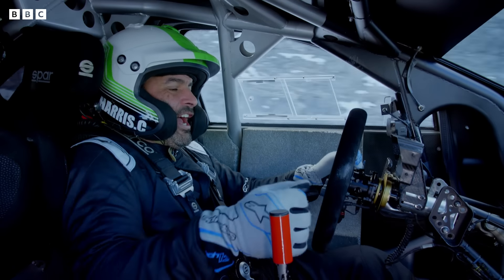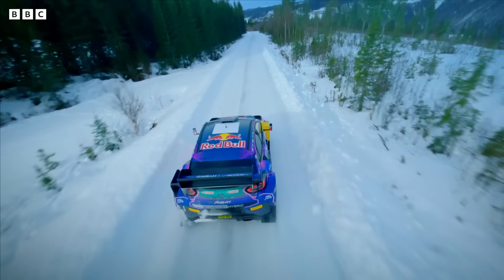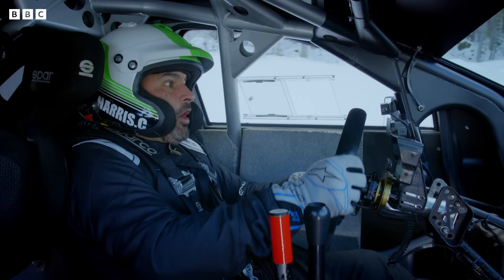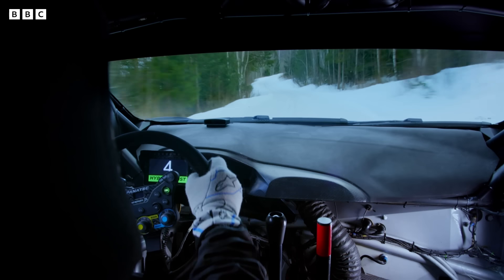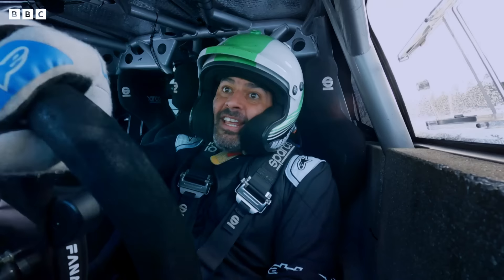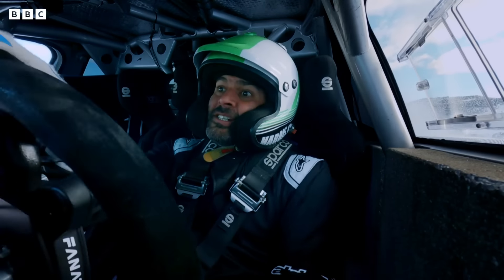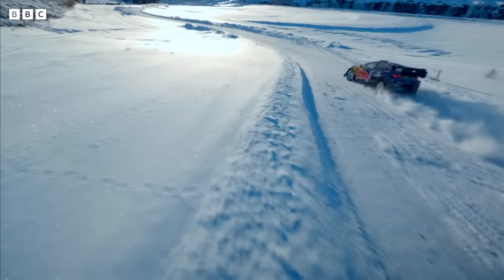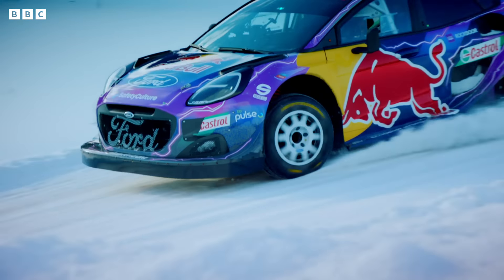Chris Harris Drives The 500bhp Ford Puma Hybrid Rally1 | Top Gear Series 32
This is the Ford Puma Hybrid Rally1; not to be confused with the regular road-going hatchback with a paltry 155bhp. But you wouldn't, would you, because this one has been specially built by legendary British rally engineers M-Sport to compete in the World Rally Championship’s new era of hybrid racing. With its 4-cylinder turbo petrol engine boosted with a battery-powered electric motor, the Puma Hybrid Rally1 produces north of 500bhp. That means 0-60mph in the low 3s on pretty much any surface, as Chris Harris will now demonstrate on some snow.